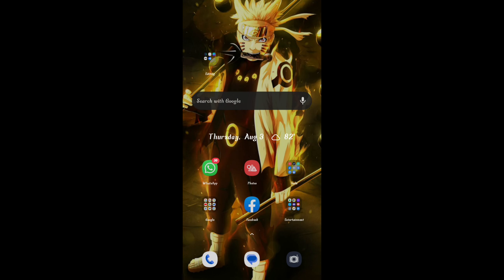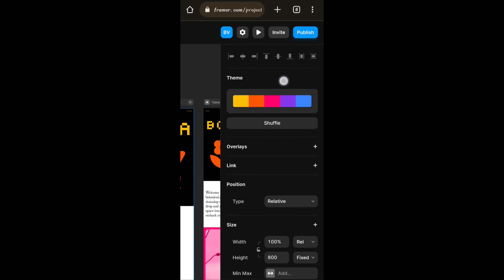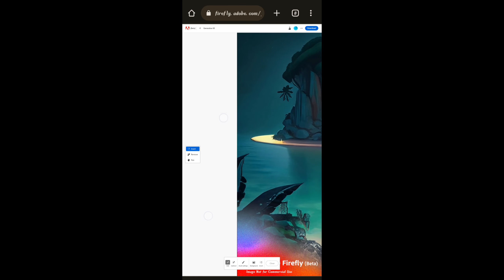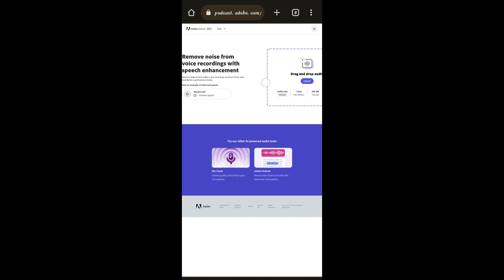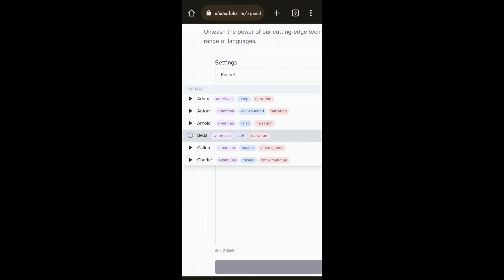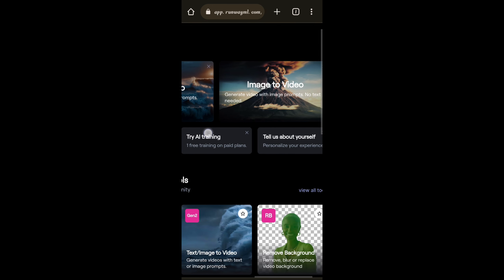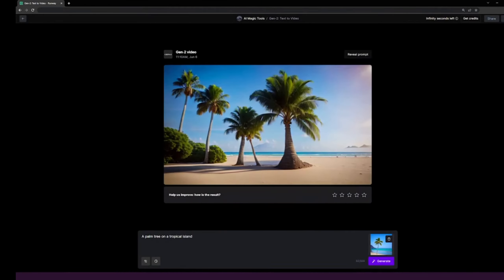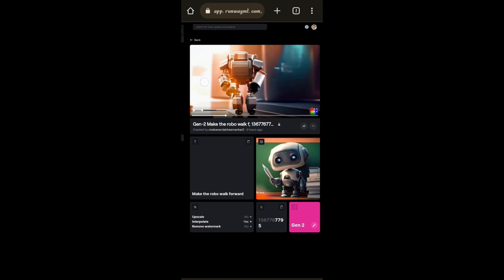Top 5 AI tools you must try in 2023 || that blow you mind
TOP 5 AI TOOLS LINKS :
1. Framer :